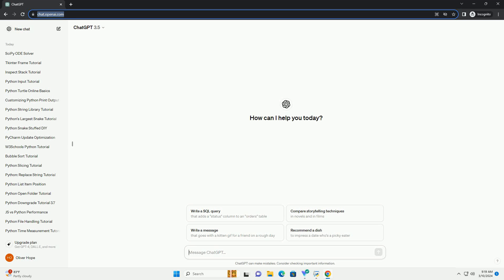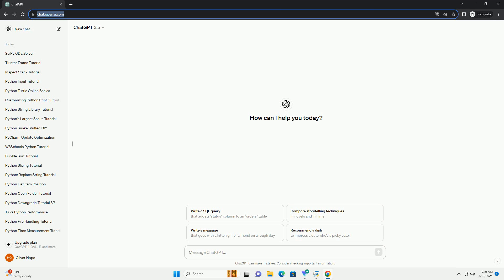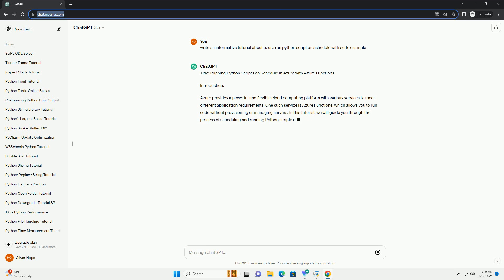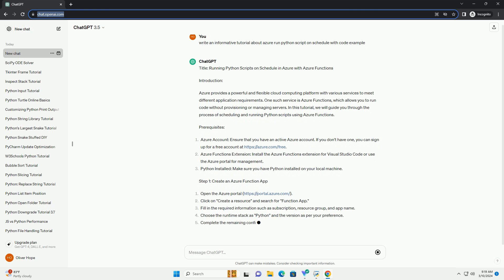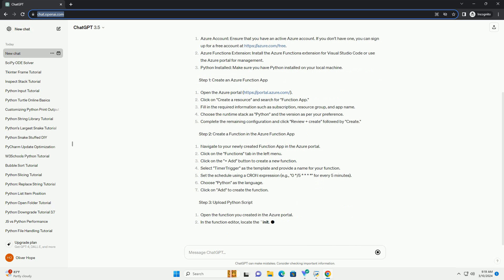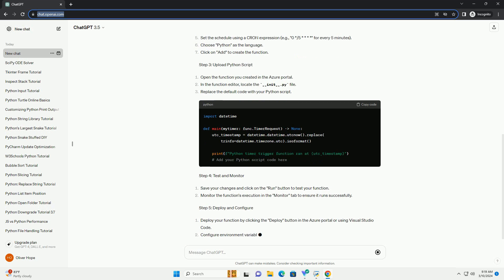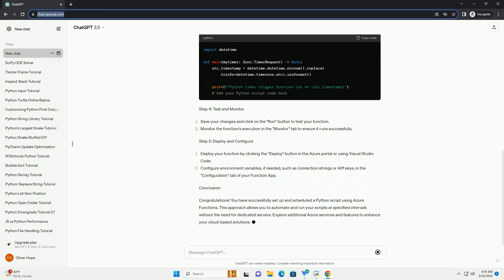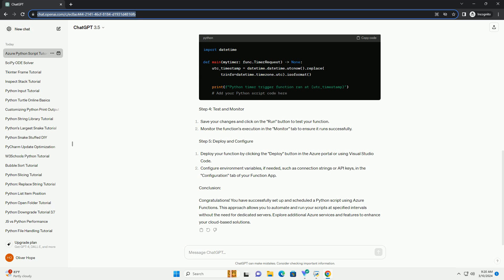azure run python script on schedule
title: running python scripts on schedule in azure with azure functions
introduction:
azure provides a powerful and flexible cloud computing platform with various services to meet different application requirements. one such service is azure functions, which allows you to run code without provisioning or managing servers. in this tutorial, we will guide you through the process of scheduling and running python scripts using azure functions.
prerequisites:
azure account: ensure that you have an active azure account. if you don't have one, you can sign up for a free account
azure functions extension: install the azure functions extension for visual studio code or use the azure portal for management.
python installed: make sure you have python installed on your local machine.
step 1: create an azure function app
step 2: create a function in the azure function app
step 3: upload python script
step 4: test and monitor
step 5: deploy and configure
conclusion:
congratulations! you have successfully set up and scheduled a python script using azure functions. this approach allows you to automate and run your scripts at specified intervals without the need for dedicated servers. explore additional azure services and features to enhance your cloud-based solutions.

python azure key vault
python azure
python azure cli
python azure ad authentication
python azure sdk
python azure function
python azure identity
python azure blob storage
python azure openai
python azure service bus
python runner
python run bash command
python run
python run shell command
python runner online
python run command
python runtimeerror
python run pytest